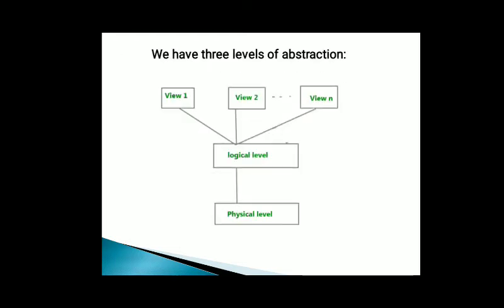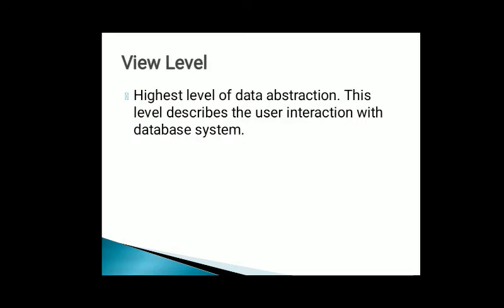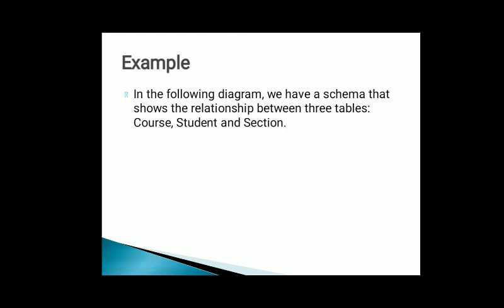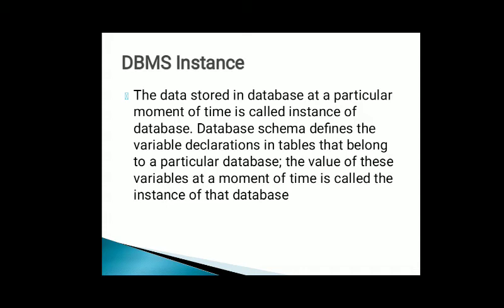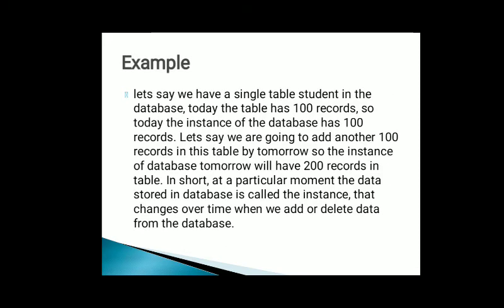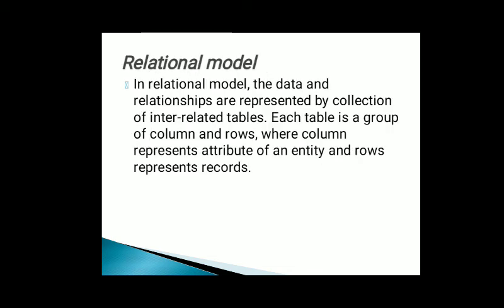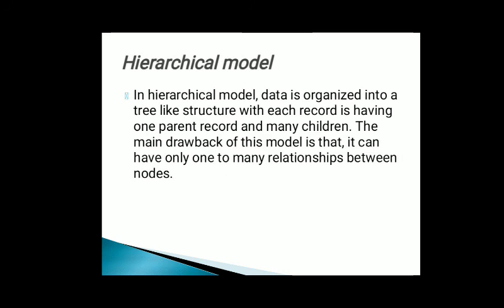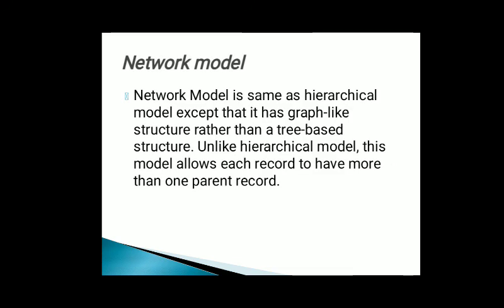View of data in DBMS